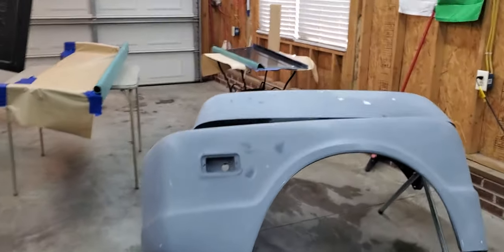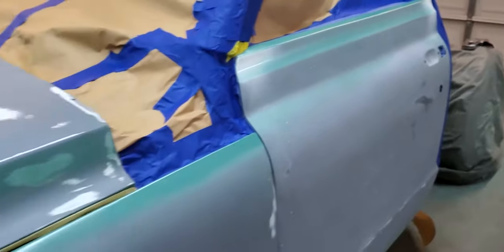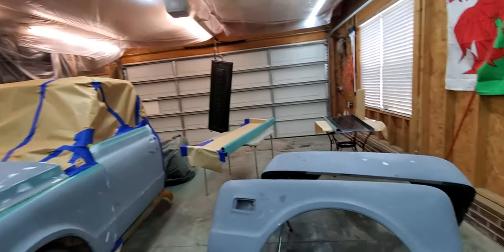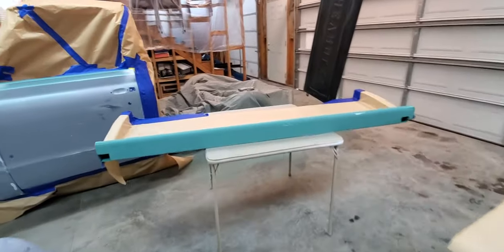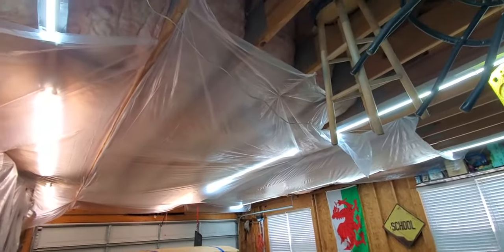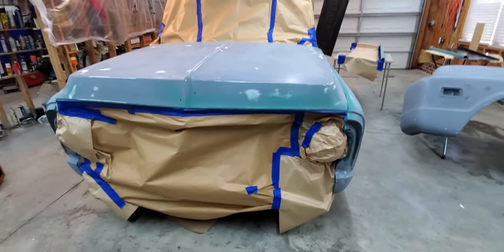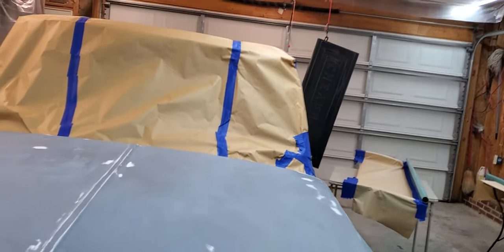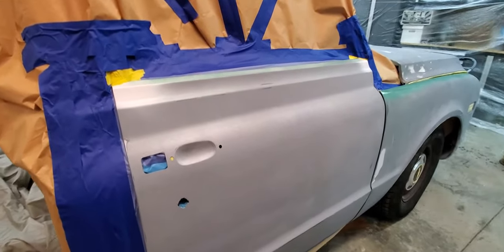1970 C10 Project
A truck I've been helping on pretty steady the last 2 months.
Painted today.